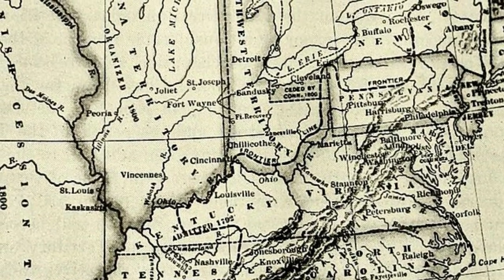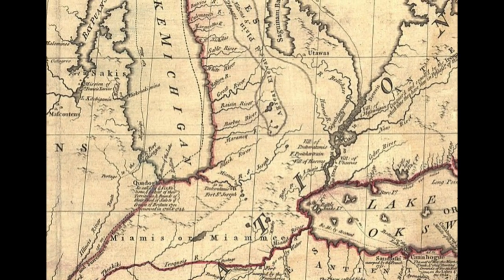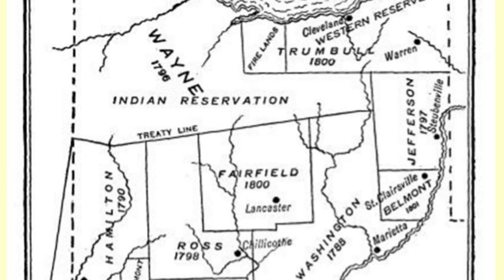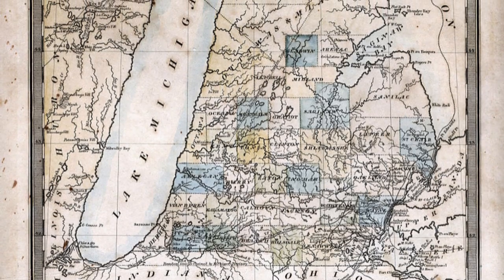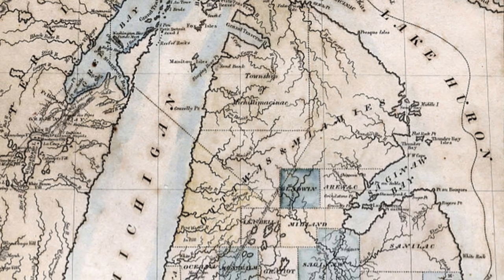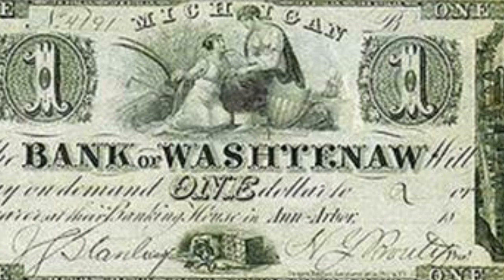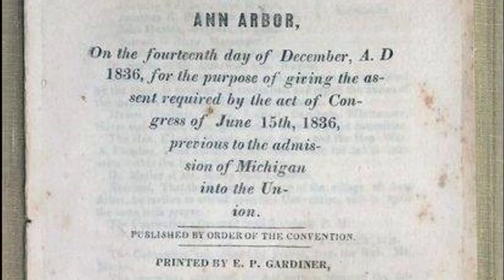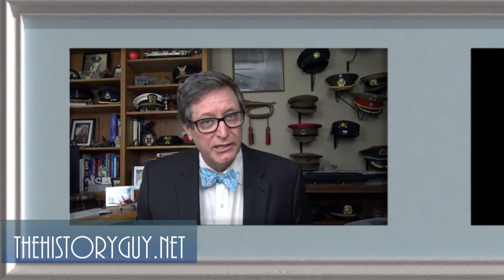The Toledo War: When Ohio and Michigan Went to War and Wisconsin Lost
In 1835, a dispute based on a faulty map brought the State of Ohio and the Michigan Territory to the brink of war.  The "Toledo War" represented the stresses of a growing nation, and rewrote the boundaries of three states. It is history that deserves to be remembered.

Script by JCG